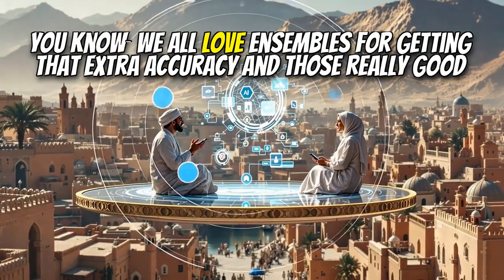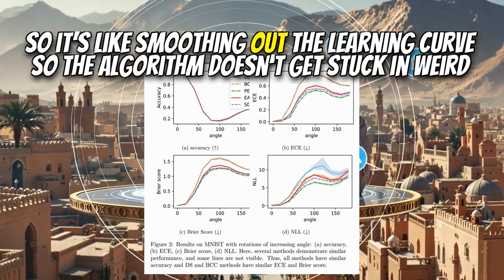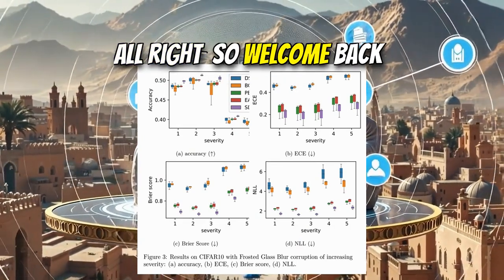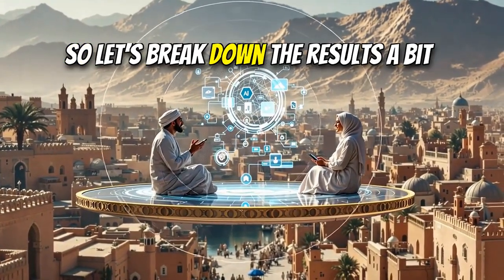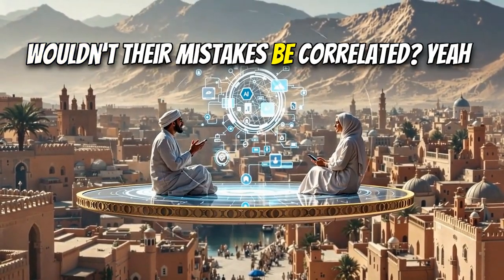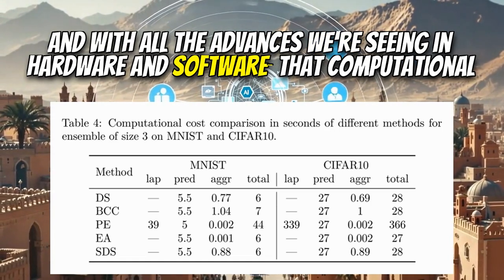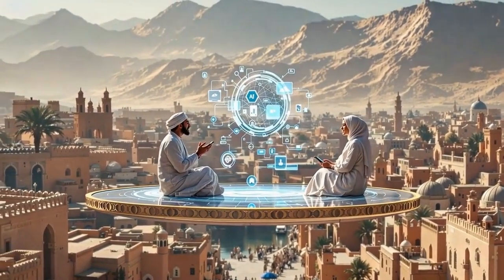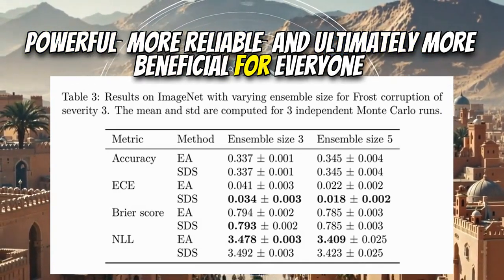Improving Deep Ensembles by Estimating Confusion Matrices (Oct 2024)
Title: Improving Deep Ensembles by Estimating Confusion Matrices (Mar 2025)

Summary:
This paper proposes a novel method called Soft Dawid Skene (SDS) for ensembling deep learning models.  SDS estimates confusion matrices for each ensemble member and weighs their predictions based on inferred performance, contrasting with traditional ensemble averaging (EA) that treats all members equally. The method leverages soft labels (output probabilities) unlike hard-label crowdsourcing approaches. The authors empirically demonstrate SDS's superiority in accuracy, calibration, and out-of-distribution detection through extensive experiments on MNIST, CIFAR, and ImageNet.

Key Topics:
- Deep Ensembles
- Ensemble Averaging
- Confusion Matrices
- Calibration
- Out-of-Distribution Detection
- Crowdsourcing
- Soft Labels
- Dawid Skene
- Dirichlet Distribution
- Expectation-Maximization Algorithm
- Distributional Shift

Chapters:
00:00 - Introduction to Ensembles
00:16 - The SDS Approach
00:31 - Restaurant Recommendation Analogy
00:41 - Introducing Soft Dough Skene (SDS)
01:08 - How SDS Works
01:23 - Confusion Matrix and Soft Labels
01:53 - Crowdsourcing with Neural Networks
02:07 - Out-of-Distribution Data
02:28 - Better Calibrated Predictions
02:45 - The Math Behind SDS
03:37 - Why Care About SDS?
04:15 - Experiment Setup
04:48 - Crowdsourcing Research
05:14 - Comparison Against Probabilistic Ensembling
05:39 - MNIST Results
06:10 - CIFAR Results
07:00 - Out-of-Distribution Detection
07:44 - ImageNet Results
08:15 - Similar Models in the Ensemble
09:18 - Limitations of SDS
10:34 - SDS Benefits
11:13 - Key Takeaways
12:15 - SDS in Ensemble Learning
13:41 - SDS is Impressive
14:16 - Final Thoughts